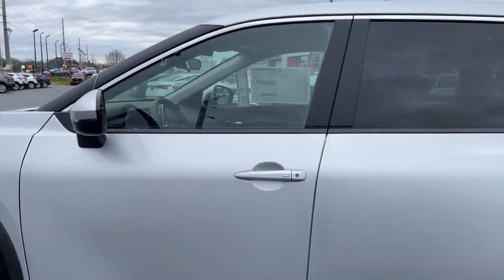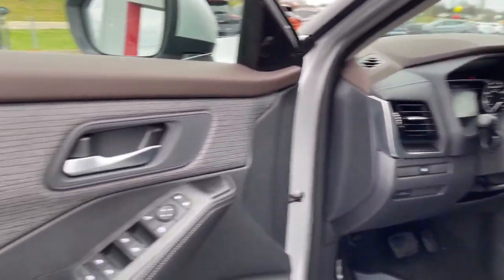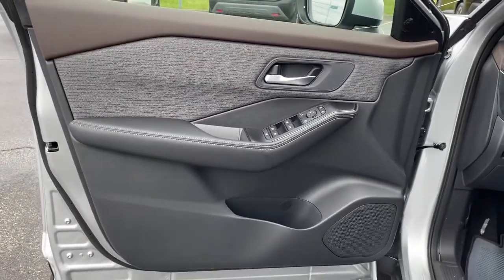2022 Nissan Rogue Knoxville, Clinton, Kingston, Harriman Oak Ridge Lenoir City TN R03497N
Brilliant Silver Metallic New 2022 Nissan Rogue available in Oak Ridge, Tennessee at Oak Ridge Nissan. Servicing the Knoxville, Clinton, Lenoir City, Harriman,  Kingston, TN area.